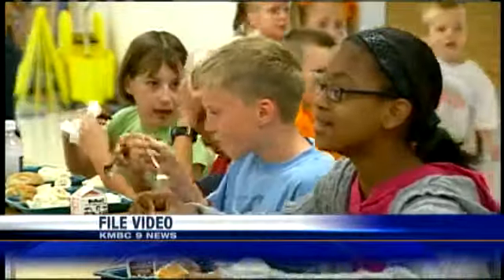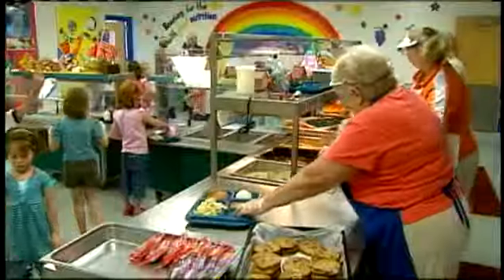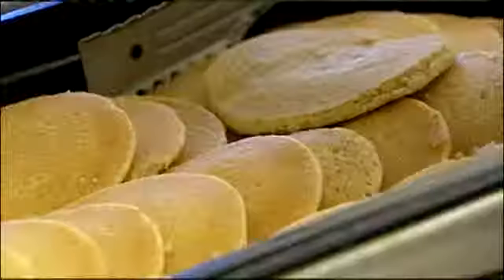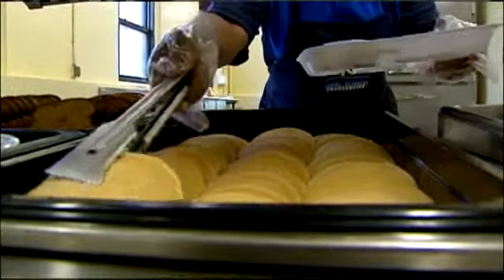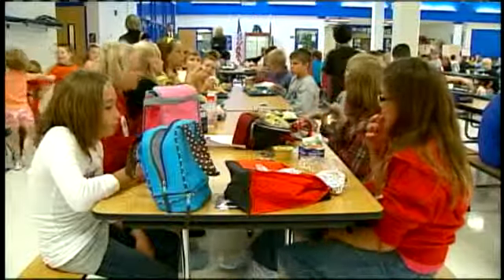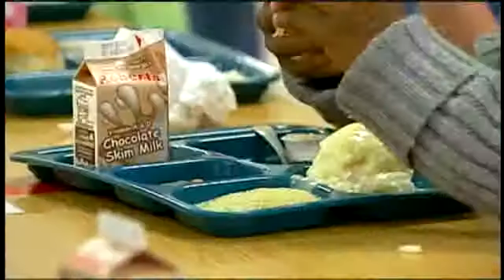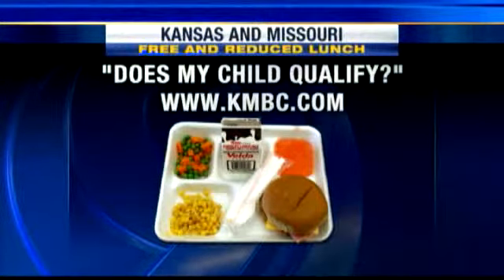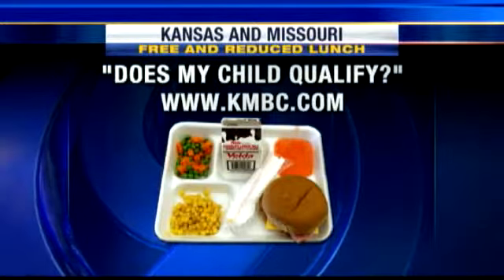Programs Help Students Get Meals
This year, many families are facing the new school year with less income than they had last year. Several of these families may not realize that they can now qualify for assistance with their children at school.